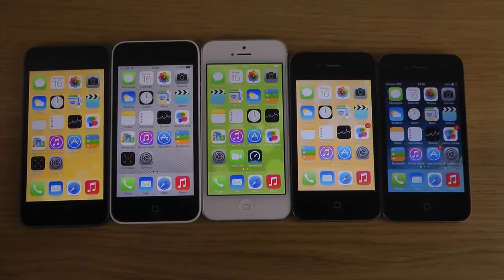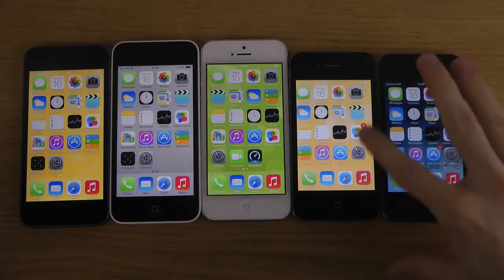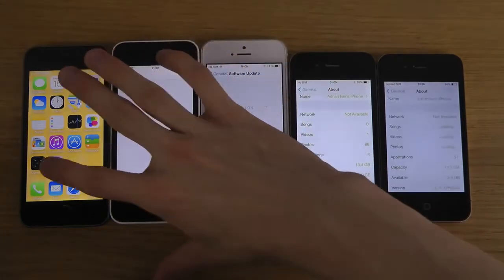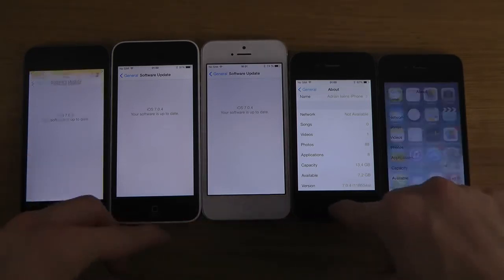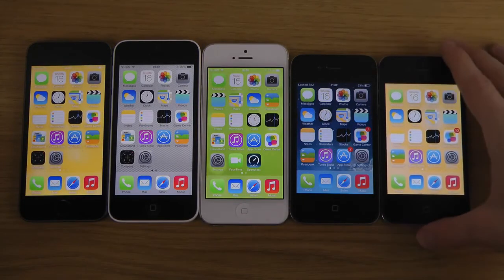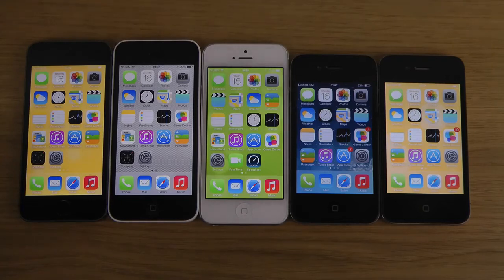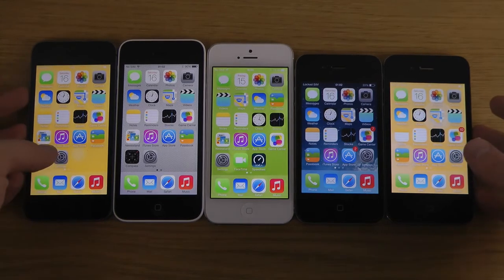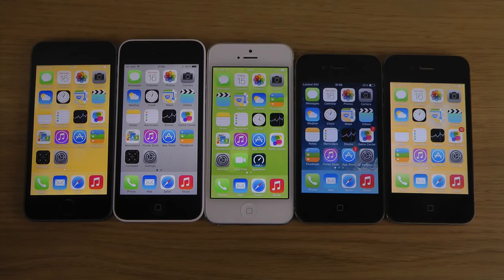iOS 7 0 4 Apple iPhone 5S vs 5C vs 5 vs 4S vs 4 Which Is Faster